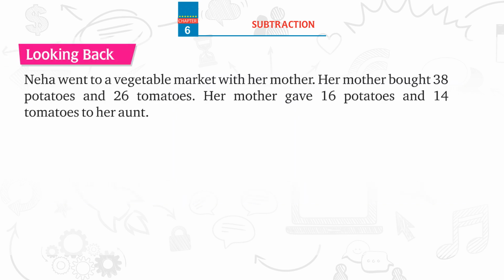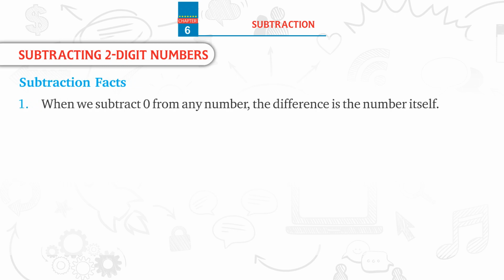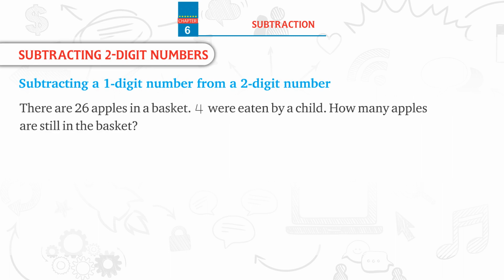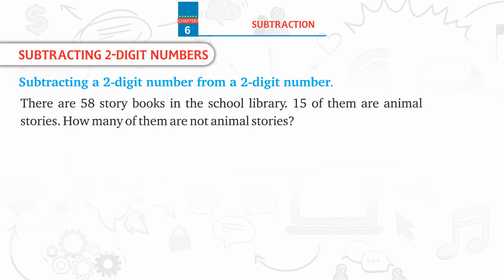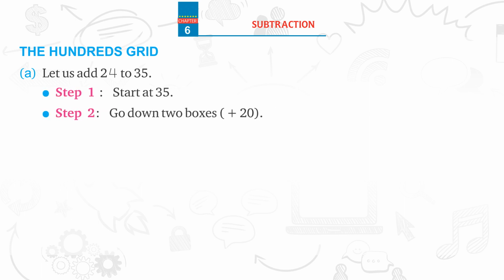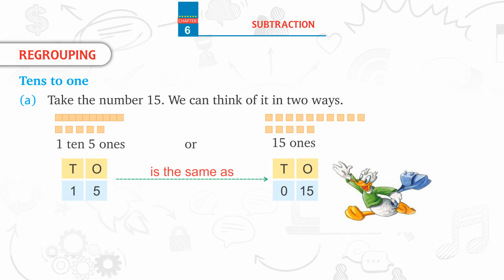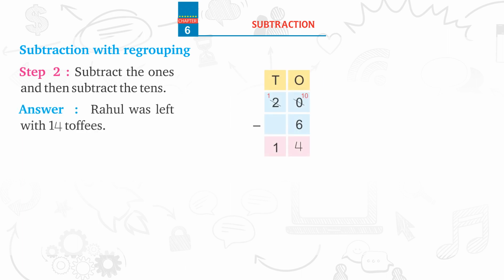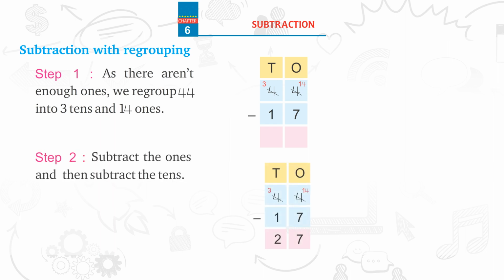MATHEMATICS MADE EASY - 02